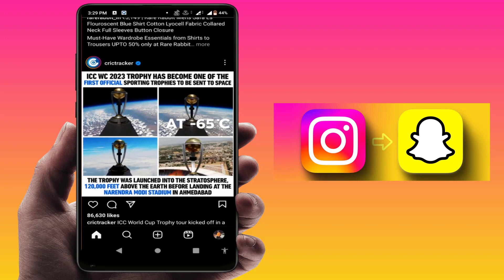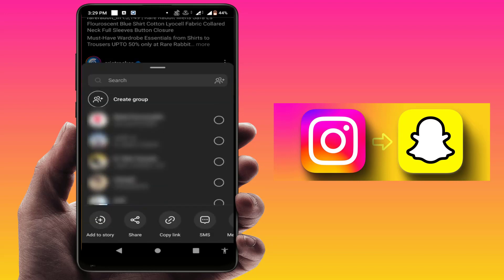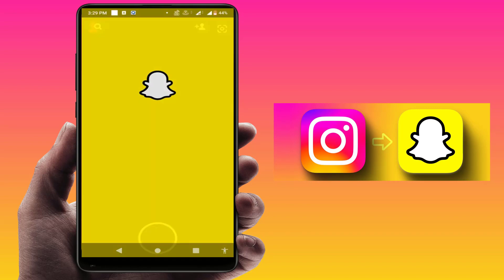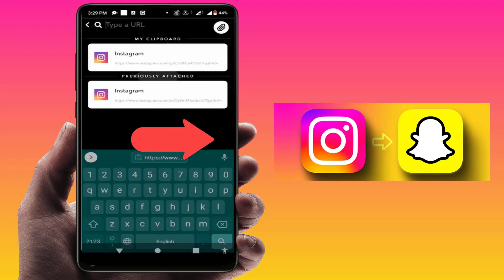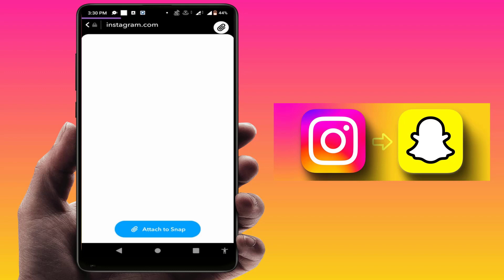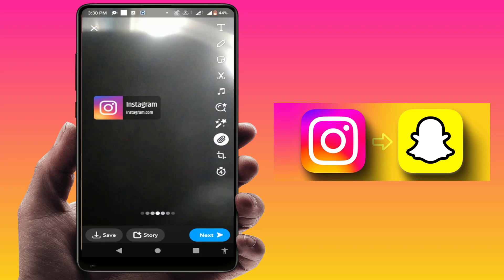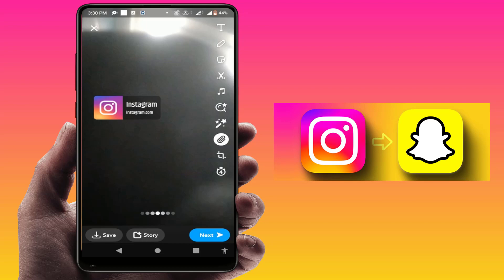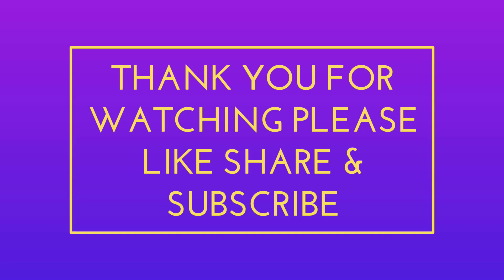How to Share Instagram Post to Snapchat Story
How to Share Instagram Post to Snapchat Story on Android & Iphone
How to Get Instagram Posts in Snapchat